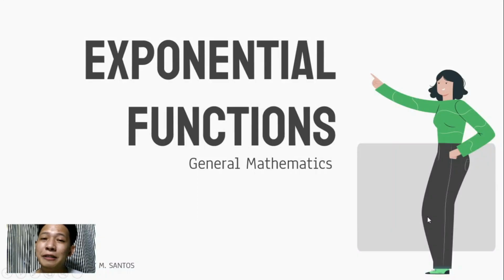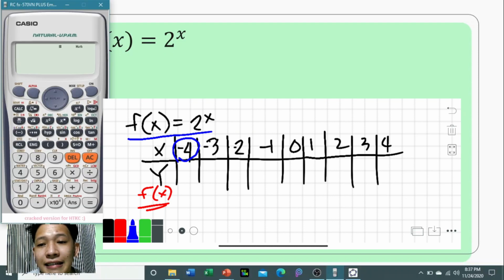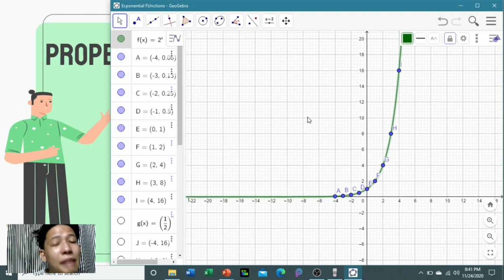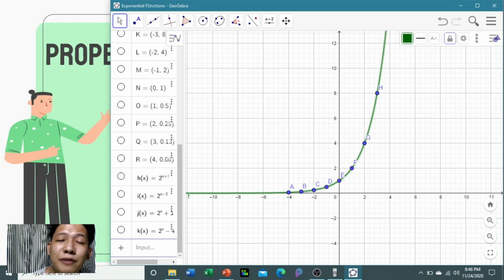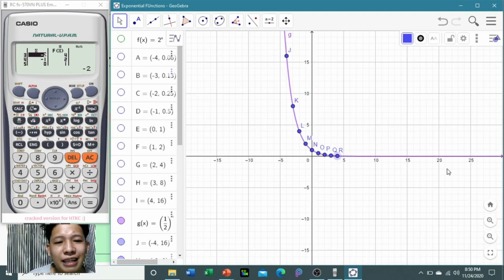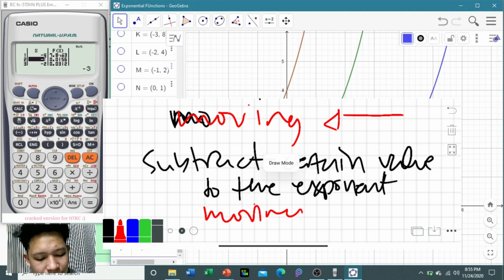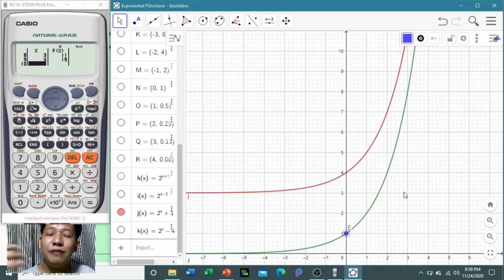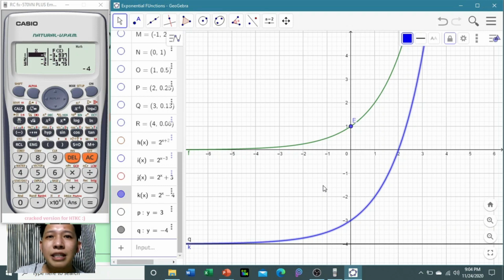Exponential Functions | General Mathematics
This video contains the definition of exponential functions. It also contains the discussion of the different properties which can be observed – domain, range, intercepts, and l asymptotes. Examples on how to determine each property were illustrated for better understanding.